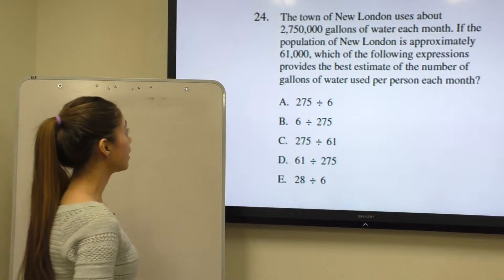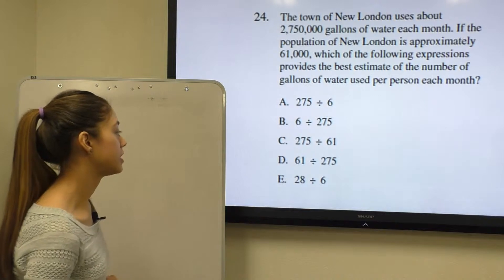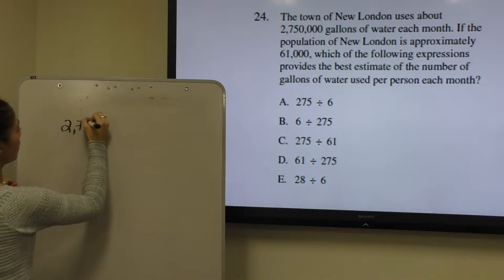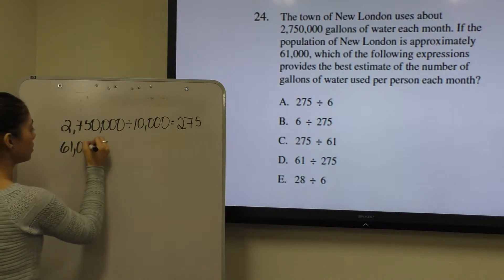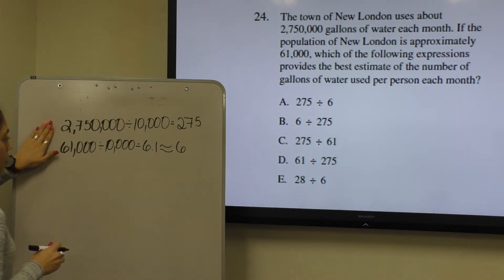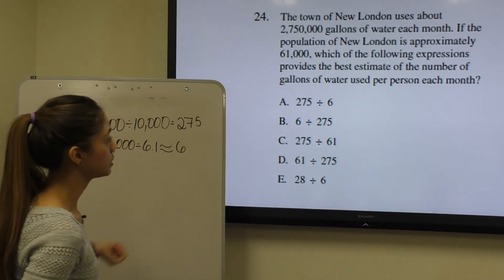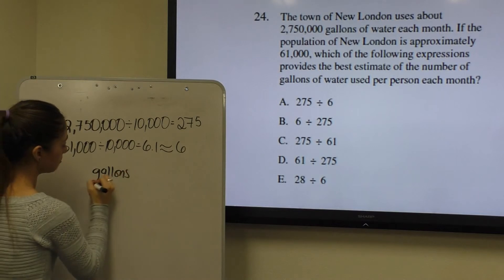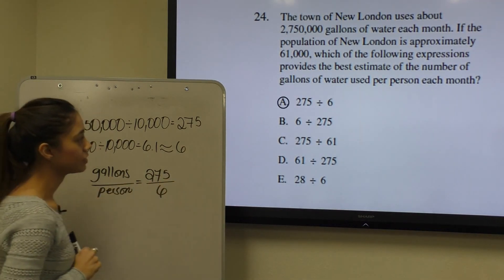UNM HEP - Math Practice Problem 24 (PPT2)